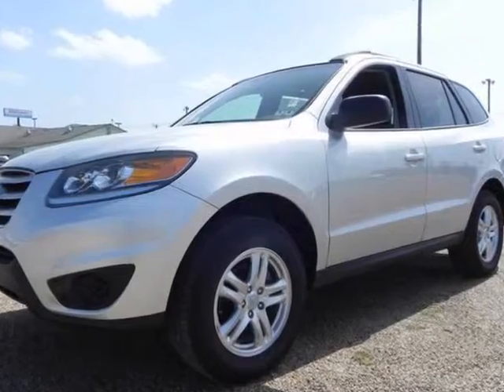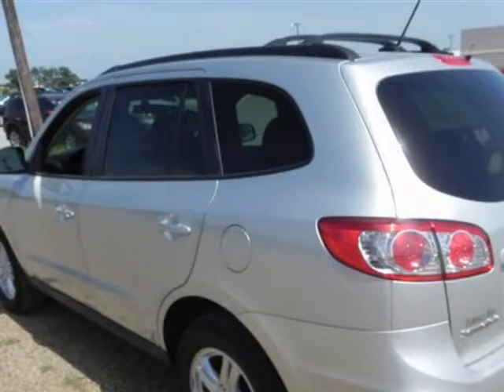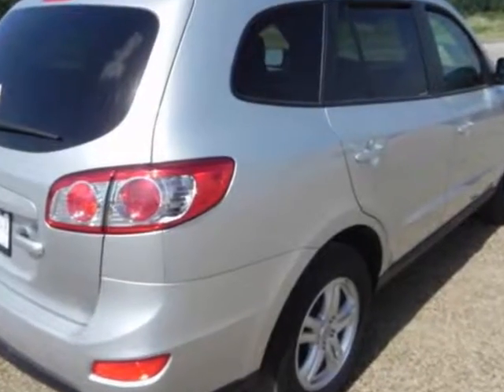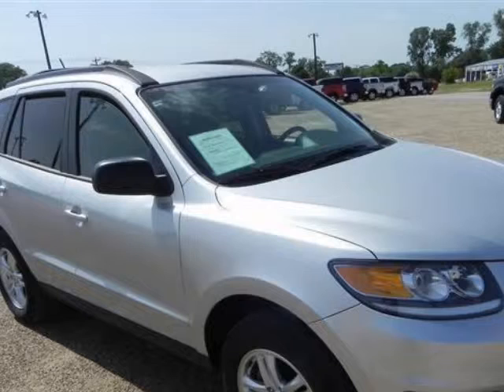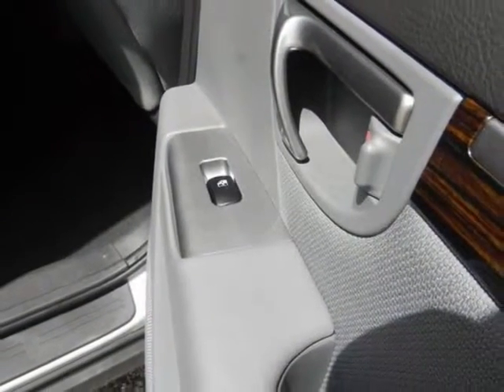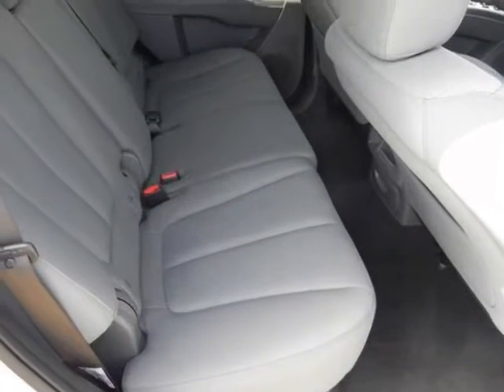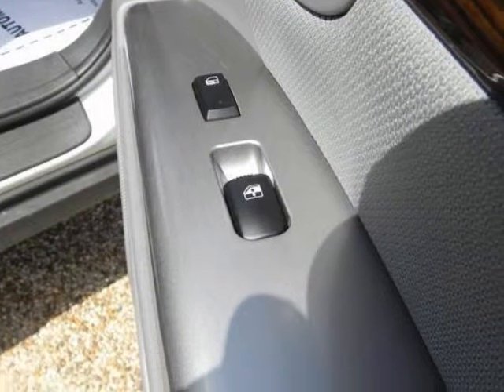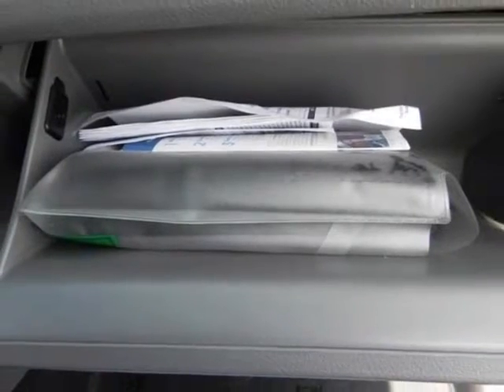2012 HYUNDAI Santa Fe FWD 4dr I4 GLS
2012 HYUNDAI Santa Fe FWD 4 Door I4 GLS
VIN: 5XYZG3AB1CG121395

Randall Noe Supercenter presents this CARFAX 1 Owner 2012 HYUNDAI SANTA FE FWD 4 Door I4 GLS with just 30593 miles. Represented in SILVER. Fuel Efficiency comes in at 28 highway and 20 city. Under the hood you will find the 2.4 Liter I4 16 Volt MPFI Dual Overhead Cam coupled with the AUTOMATIC.The Word Around Town:The 2012 Hyundai Santa Fe boasts strong, refined and economical powertrains and a quiet, composed ride, making it an ideal choice as a primary vehicle for families. The Santa Fe can be quite luxuriously equipped, with items like heated leather seats, navigation and premium audio all offered in the Limited, while base GLS models are still well-equipped yet very affordable. Fuel economy is another reason to consider the Santa Fe, even when equipped with the 6 Cylinder.Options and Safety Features:Nicely equipped with 4-wheel anti-lock brakes (ABS) -inc: electronic brake force distribution (EBD), brake assist, Downhill brake control, Driver & front passenger advanced airbags w/occupant classification system, Electronic stability control (ESC) w/traction control system (TCS), Front side-impact airbags, Front/rear side curtain airbags w/rollover sensors, Lower anchors & upper tether anchors (LATCH), Tire pressure monitoring system, Transmission shift interlock.Awards And Accolades:IIHS Top Safety PickRandall Noe Supercenter WE WILL BEAT ANY DEAL! At Randall Noe Supercenter our goal is to provide you with an excellent vehicle purchase and ownership experience. For the finest in personal customer service, please contact the Internet Department directly through this website.Also, please note, we take great care to keep our listings up to date, however our inventory changes daily and not all inventory is online. If you do not see what you are looking for, then please call.We look forward to providing you with excellent customer service and welcoming you as a Randall Noe Supercenter client.You can reach us at %CGPHON